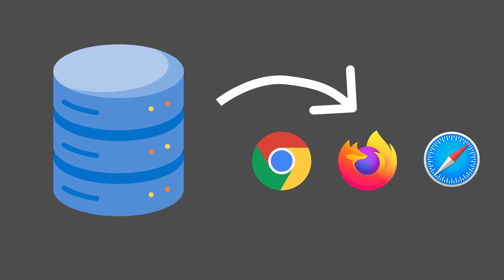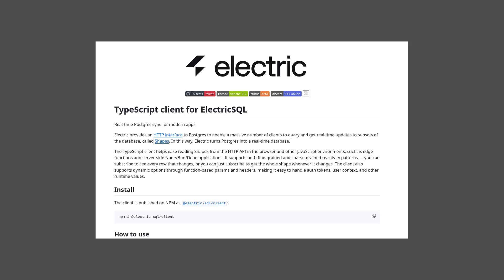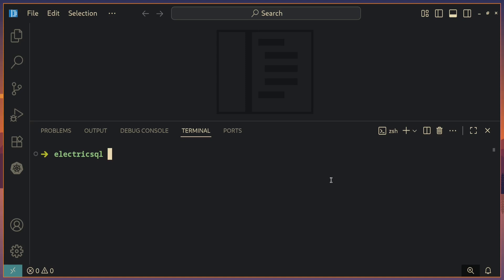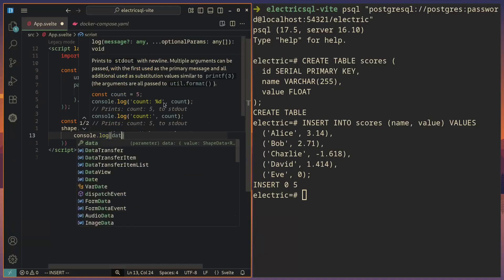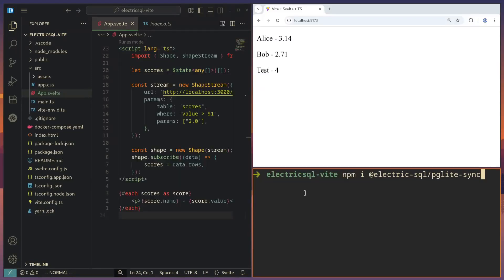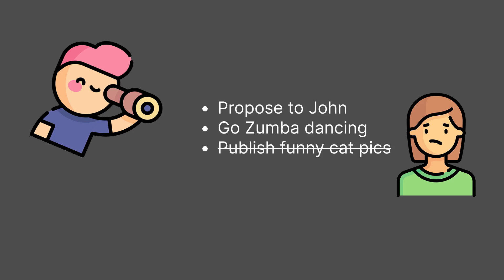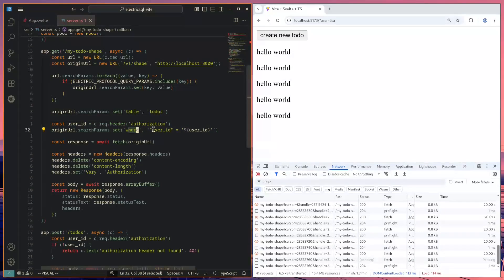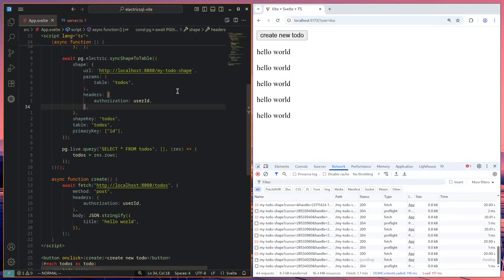Syncing PostgreSQL in the browser (ElectricSQL)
Ever wondered how to keep your PostgreSQL database synced between clients in a browser? ElectricSQL is trying to solve just that!

Timestamps:
00:00 - Intro
01:24 - How it works
02:25 - Setting up ElectricSQL
03:06 - Running ElectricSQL TS client
05:16 - Syncing with PGLite
06:50 - Custom proxy backend server
09:40 - Outro

Icons by Freepik - Flaticon